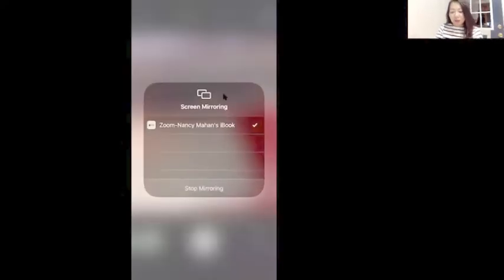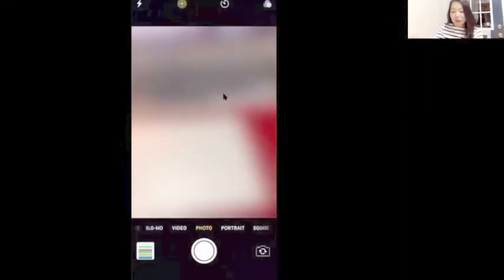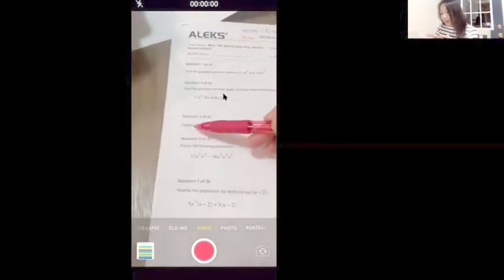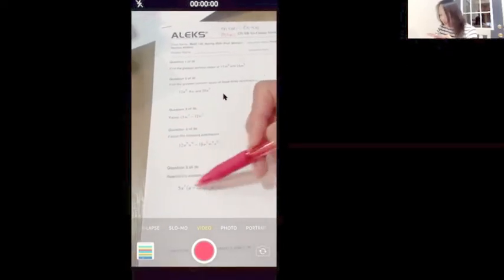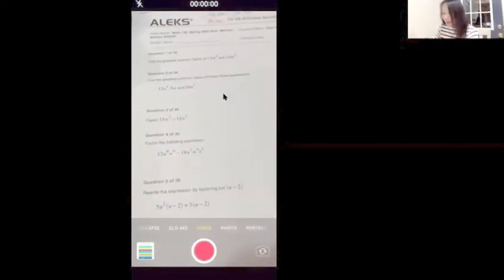Factoring Introduction and Finding Greatest Common Factor